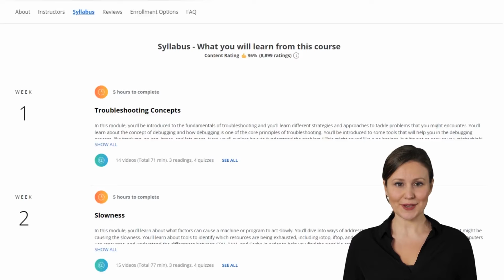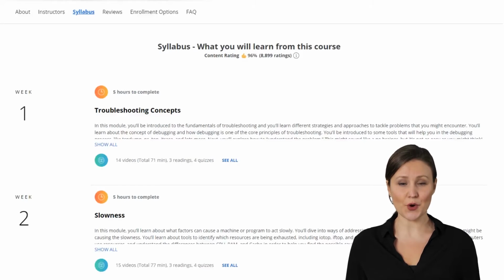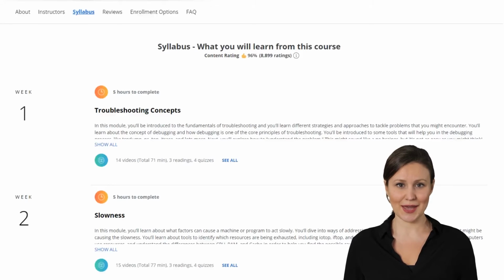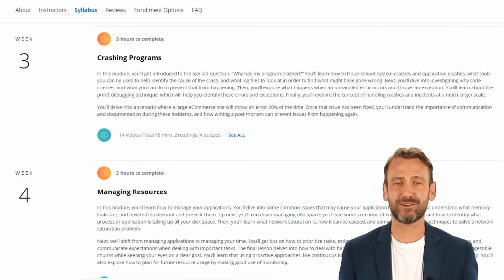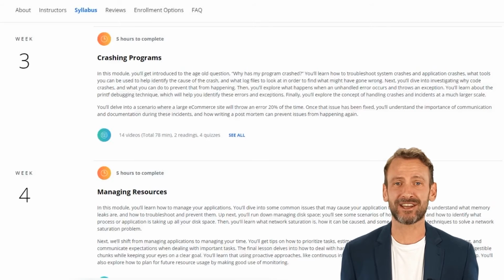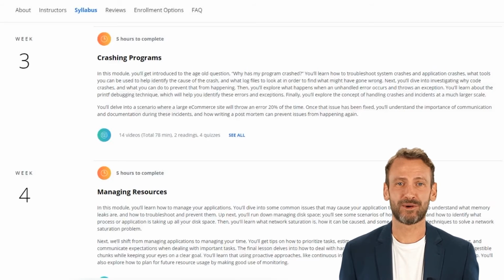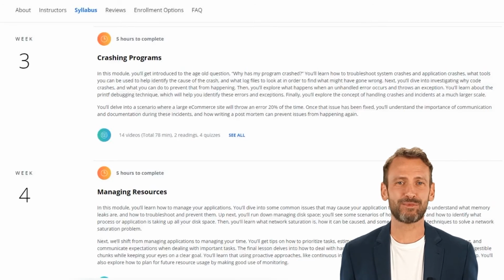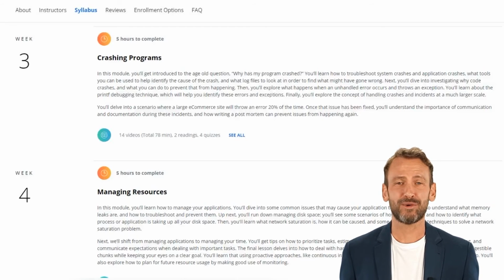Troubleshooting and Debugging Techniques | Course Trailer | 2021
Learn in-demand skills like Python, Git, and IT automation to advance your career.
🔥 Enroll in this Course Today!
🔥 Enroll in Professional Certificate Today!

This course is part of the Google IT Automation with Python Professional Certificate.

In this course, we'll give you the tools to quickly identify and solve real-world problems that you might come across in your IT role. We'll look at a bunch of different strategies and approaches for tackling the most common pitfalls of your code and IT infrastructure. You'll learn strategies for approaching almost any technical problem and then see how those apply to solving different real-world scenarios.

💥 💥 Courses in this Professional Certificate 💥 💥
➤ Main Certificate
1 - Crash Course on Python
2 - Using Python to Interact with the Operating System
3 - Introduction to Git and GitHub
4 - Troubleshooting and Debugging Techniques
5 - Configuration Management and the Cloud
6 - Automating Real-World Tasks with Python

✅ SKILLS YOU WILL GAIN:
- Using Version Control
- Troubleshooting & Debugging
- Python Programming
- Configuration Management
- Automation
- Regular Expression (REGEX)
- Testing in Python

This certificate can be completed in about 6 months and is designed to prepare you for a variety of roles in IT, like more advanced IT Support Specialist or Junior Systems Administrator positions. Upon completion, you can share your information with potential employers, like Walmart, Sprint, Hulu, Bank of America, Google (of course!), and more.

The content in this video is accurate as of the posting date. Some of the offers mentioned may no longer be available by the time you access this video.

We appreciate you watching our content. Thank you.